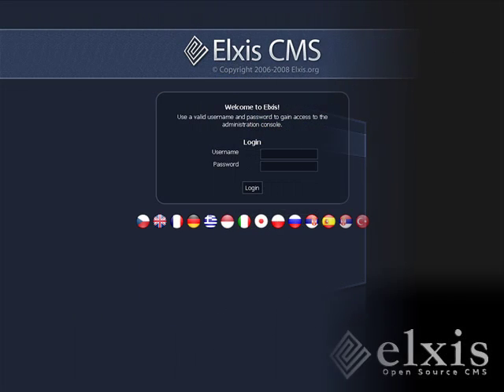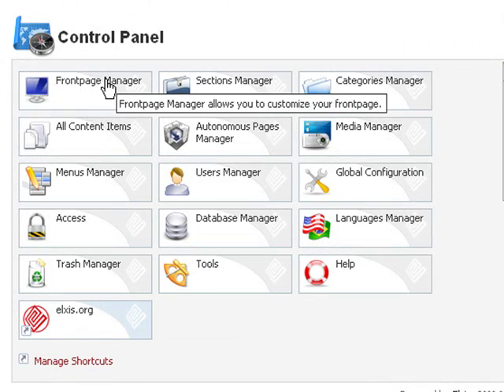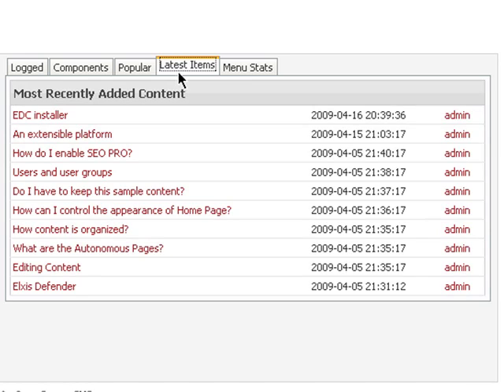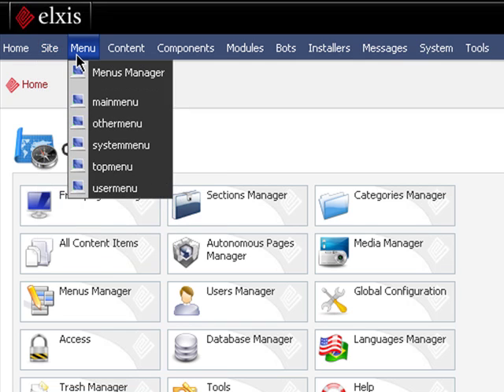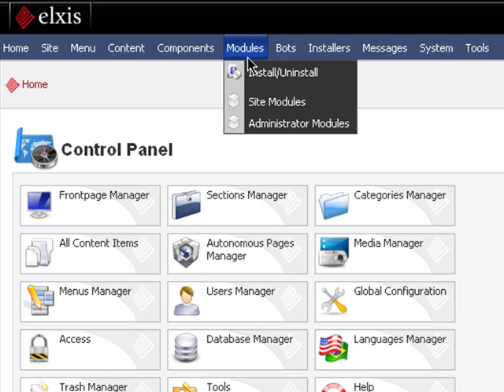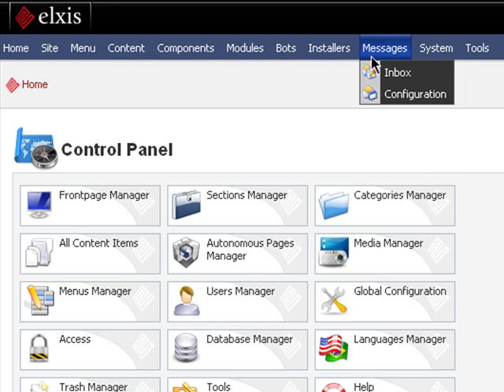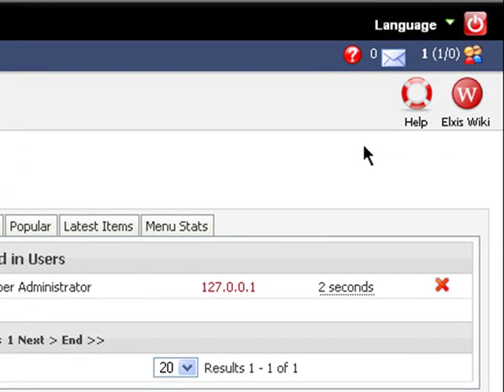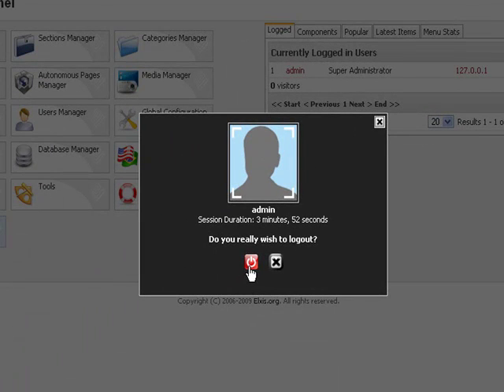elxis cms administrator area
elxis open source cms,  administrator area